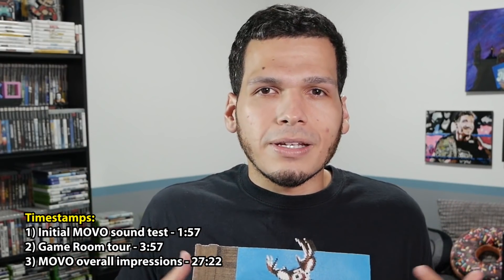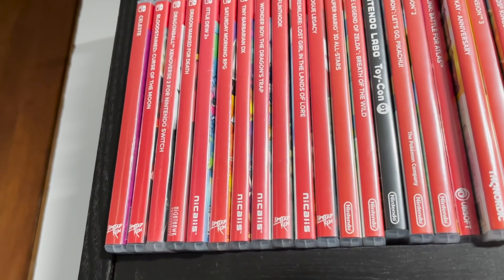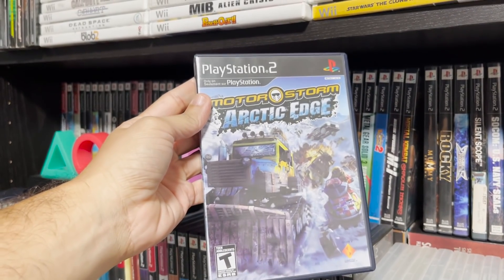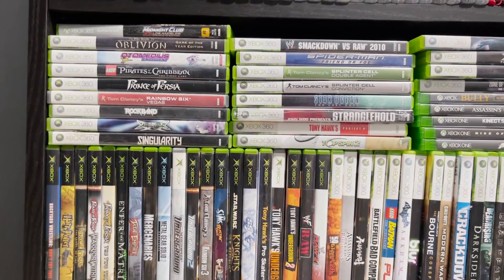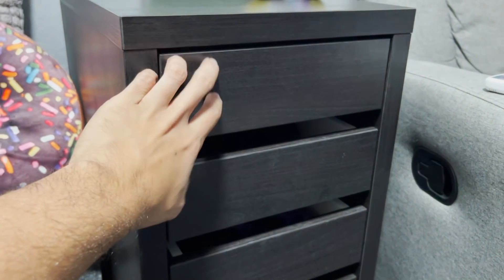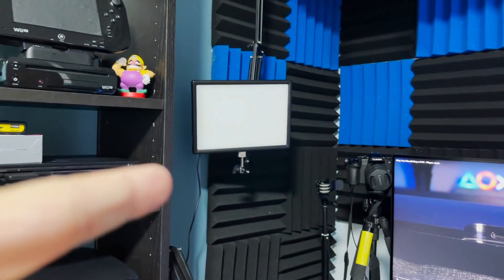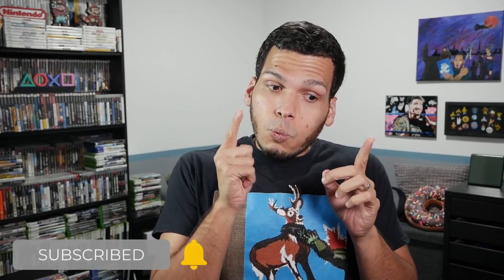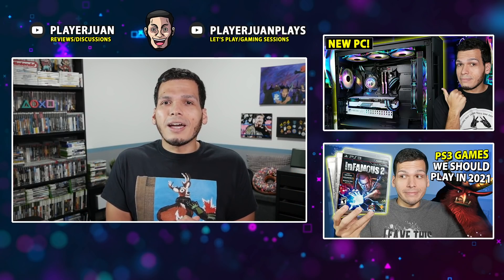Game Room Tour 2021 + MOVO Double Mic Test & Review! - PlayerJuan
Let's celebrate with a new Game Room Tour video, while I also showcase the new MOVO Double Mic. :)

-- MOVO Double Mic on Amazon
**Product was sent in for review at no cost but no one from MOVO reviewed and/or evaluated my video before posting**

• Playing Games Live on Twitch! •

- Camera: Panasonic Lumix G85 4K Digital Camera
- Camera to PC: Elgato Cam Link 4K
- Microphone: Audio-Technica ATR2100
- Capture Device: Elgato Game Capture HD60 Pro

Other Equipment/Accessories:
- MT-08 Mini Camera Tripod Kit
- Ulanzi Universald Cold Show Bracken for Video
- LG 27GP850-B 27” Ultragear QHD Nano IPS Gaming Monitor
- Elgato Stream Deck
- Paladone Playstation Icons Light (Decoration)
- Ceiling Light: Lonon Smart Light,Smart Home Ceiling Light Fixture
- LED Light: RALENO LED Video Soft Light Panel